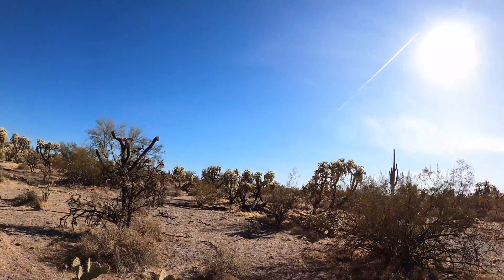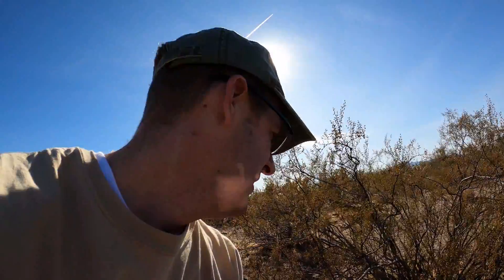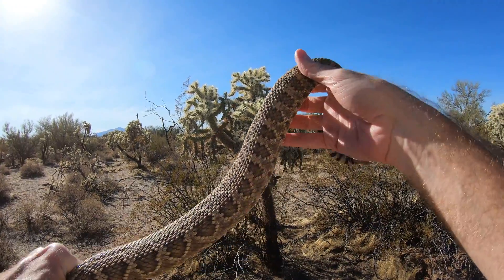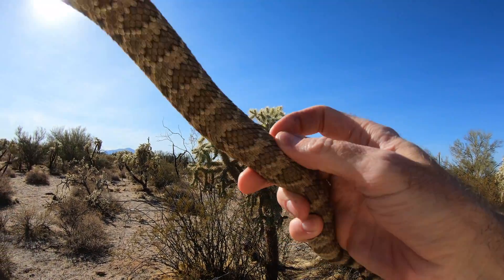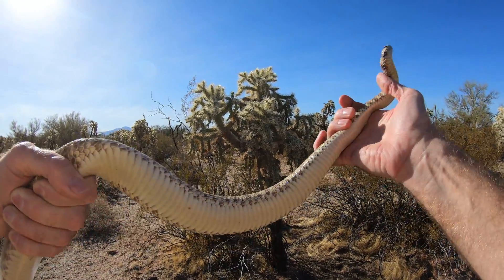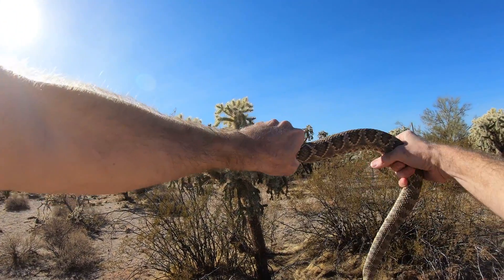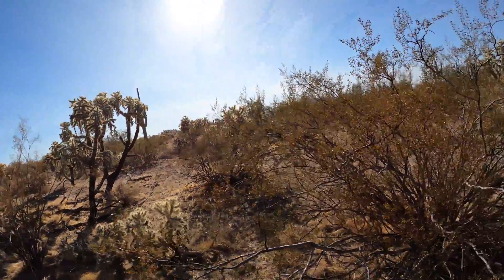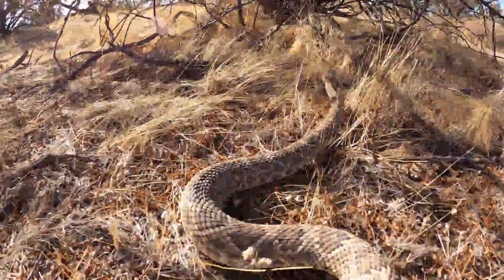Pulling Cactus Spines from a Rattlesnake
While doing rattlesnake research I found a Mohave Rattlesnake with cactus spines all over its body.